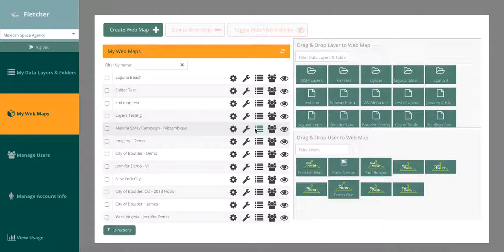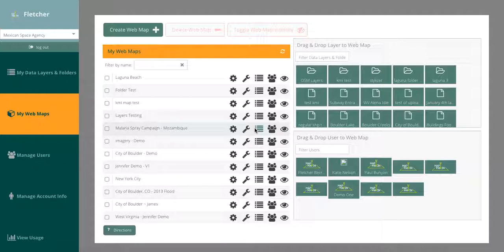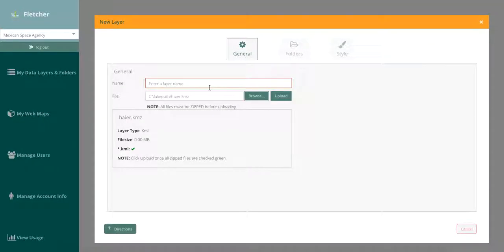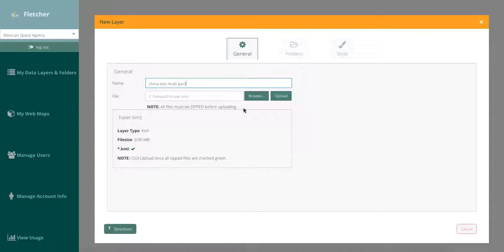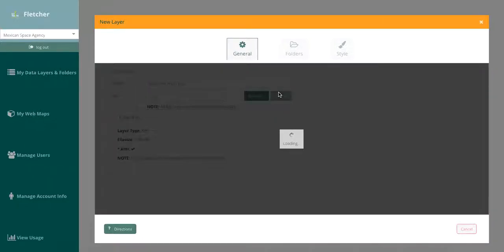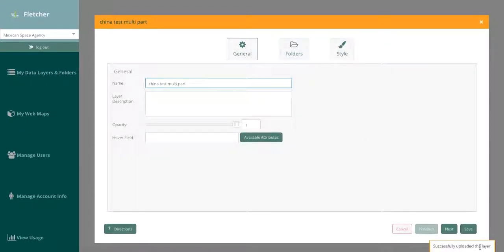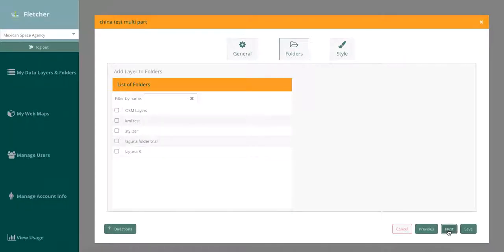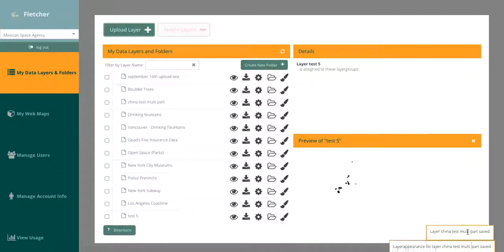Map Mavin Methods - October 2017 - Uploading Multi-part KMZs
This video highlights the addition of KMZ support on top of our existing support for KML, .shp and GeoTIFF files (including multi-part files)